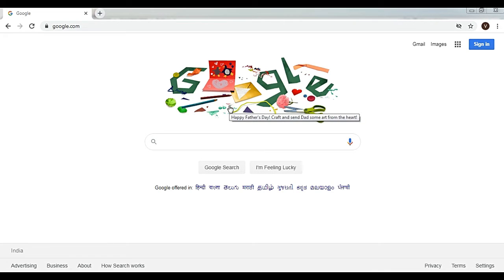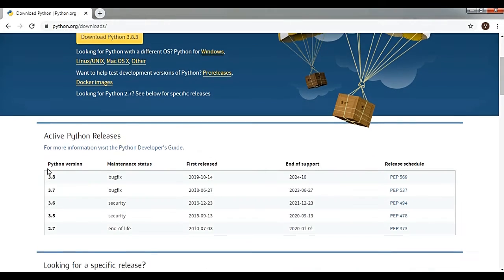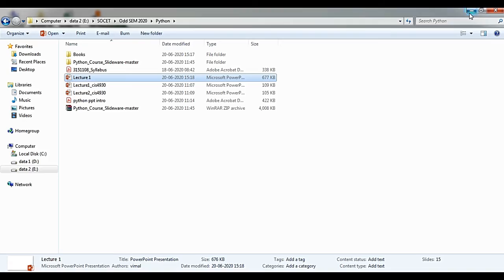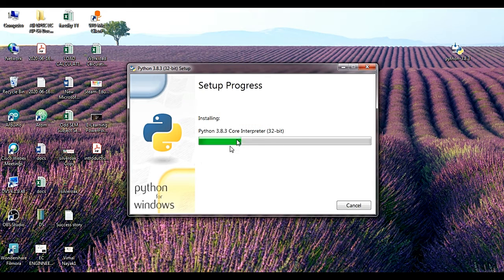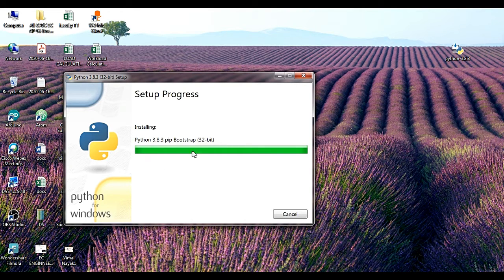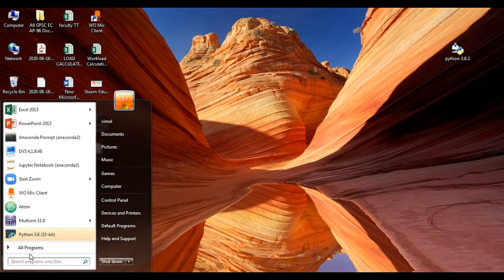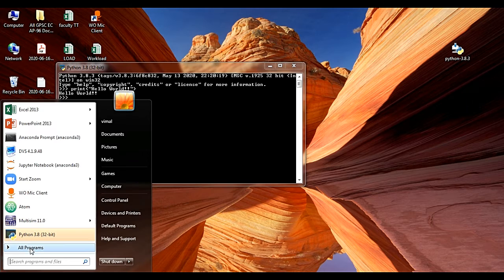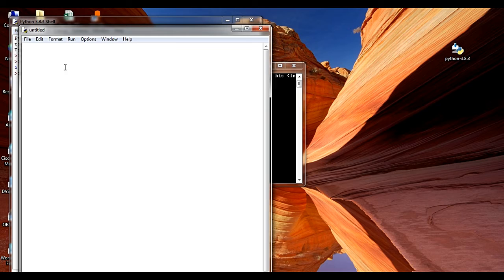How to Download and install Python in Windows 7/8/10 || Python tutorial || version 3.8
Link for Download Python in windows